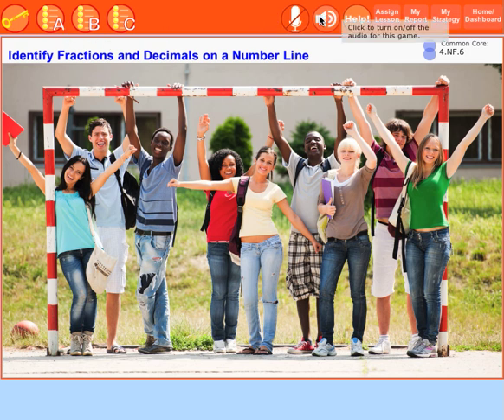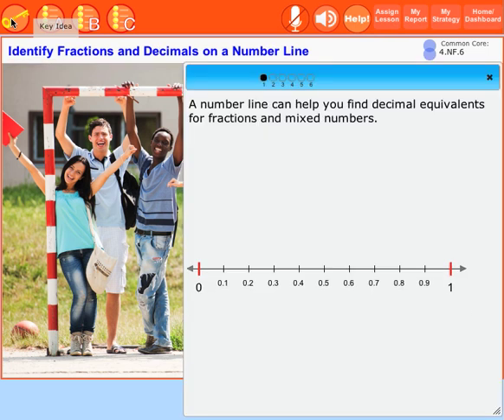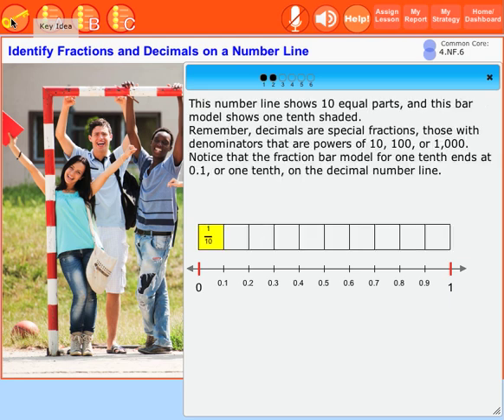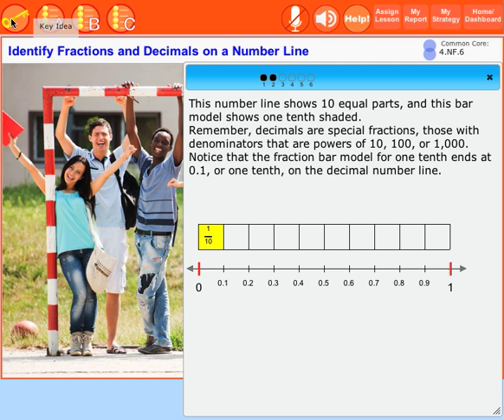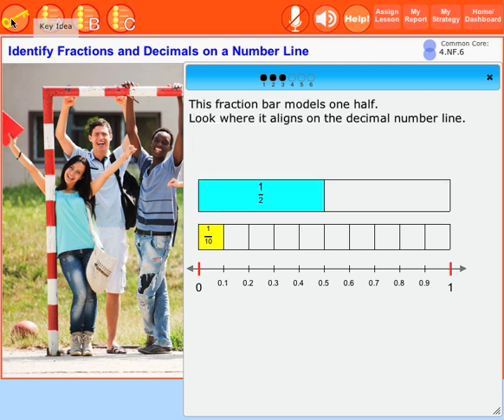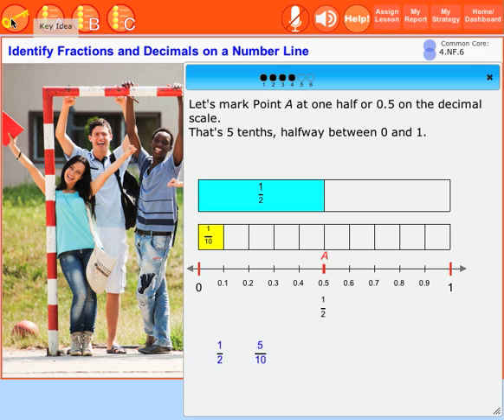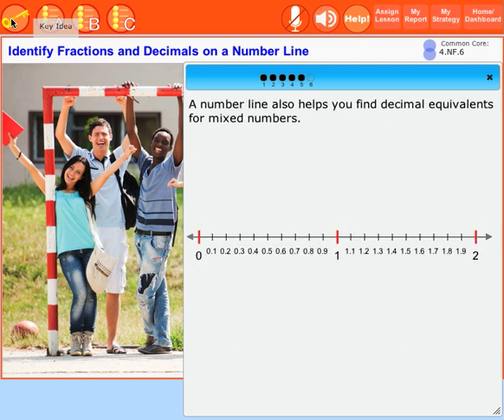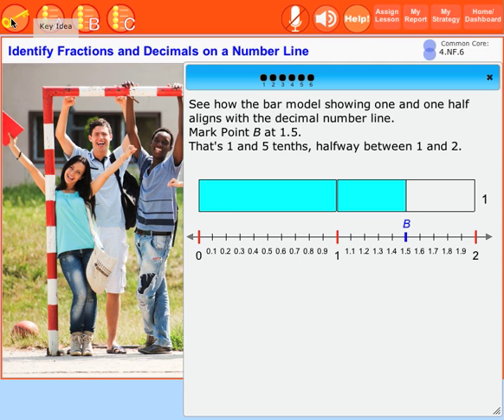Decimals and Fractions on a Number Line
offers more lessons like these along with practice sets and assessments. Here students can see how bar models and number line models are related in order to deepen their understanding of decimals and related fractions and mixed numbers.